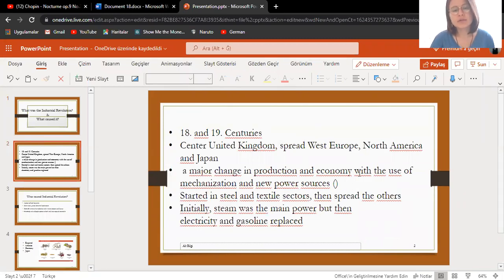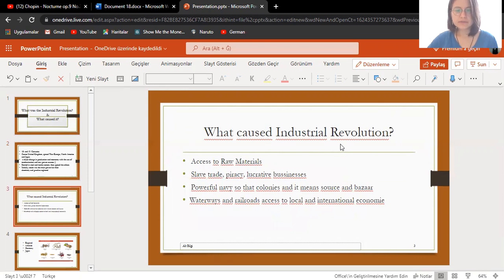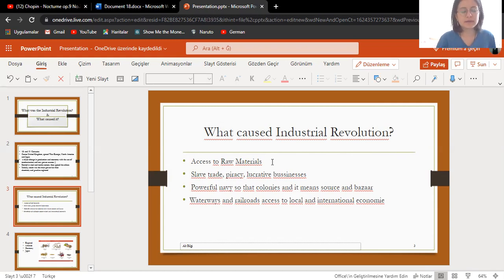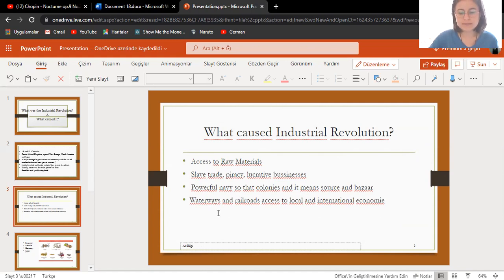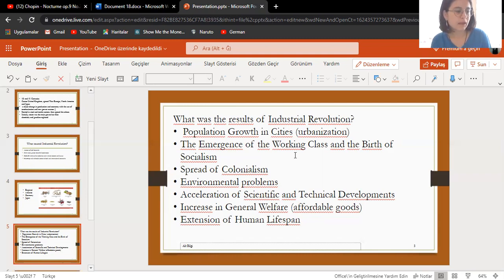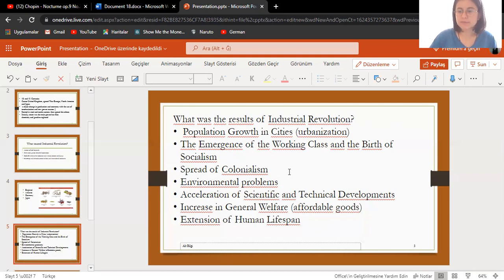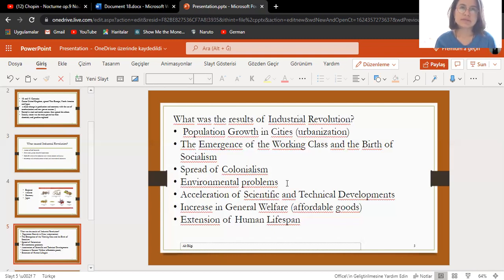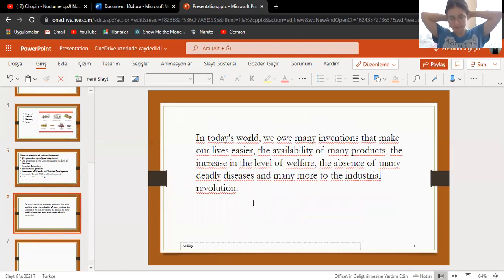Western Civilization Final Project 2